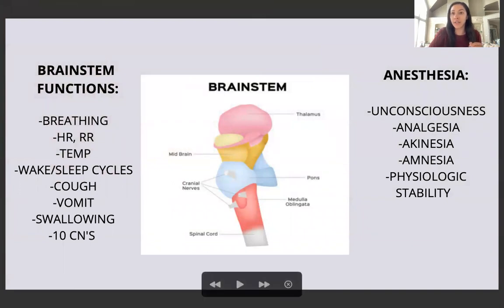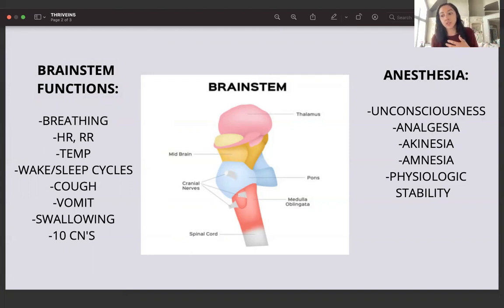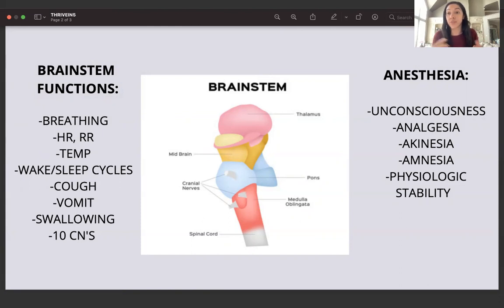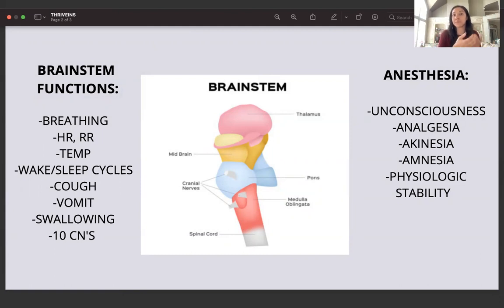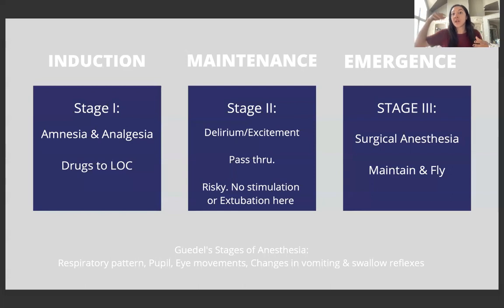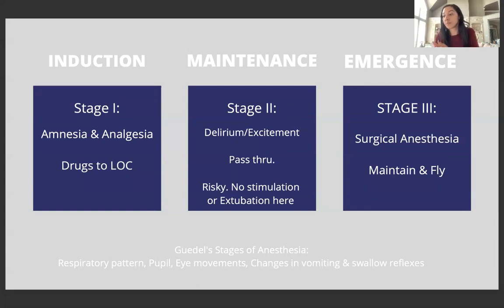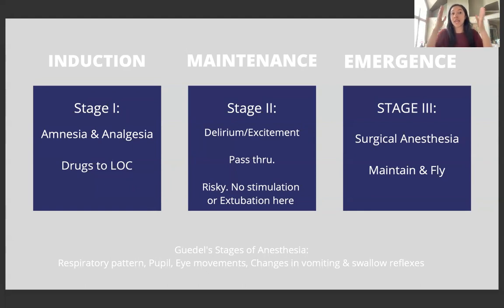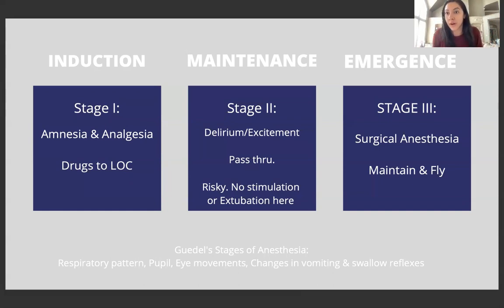Thrive in Five: Understanding Emergence in Anesthesia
Welcome to my Thrive in 5 series where I teach you anesthesia concepts in less than 10mins!

Understanding how to emerge your patient safely is all about the understanding the brainstem and anesthesia.
Plus we will review Guedel's Stages of Anesthesia so you can impress your preceptors tomorrow!